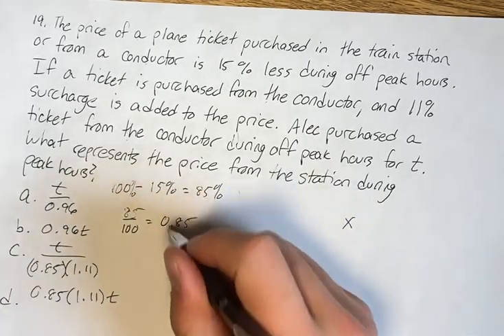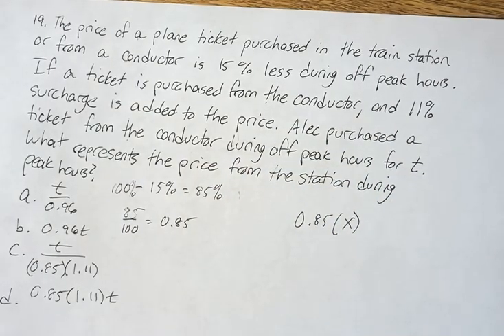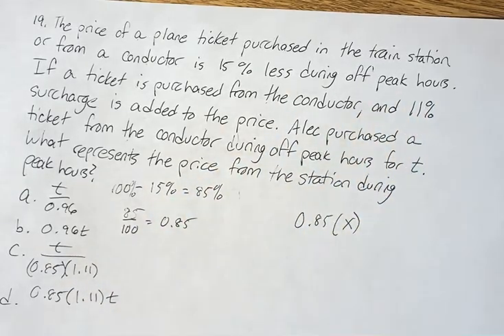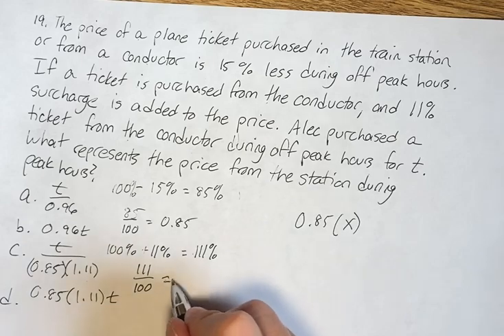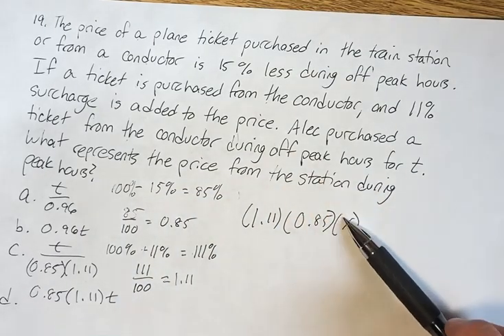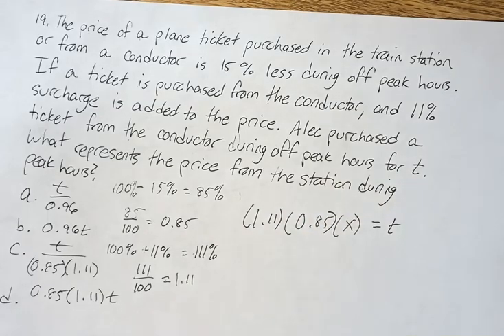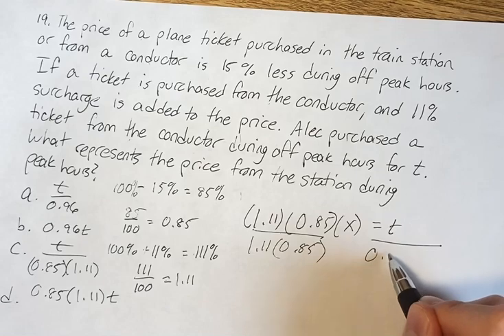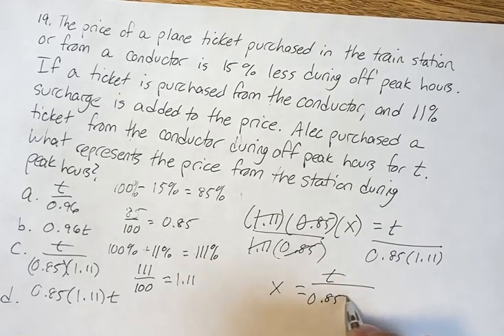19. The price of a train ticket purchased in the train station or from a conductor is 15 percent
19. The price of a train ticket purchased in the train station or from a conductor is 15 percent less during off-peak hours than it is during peak hours. If a ticket is purchased from the conductor, an 11 percent surcharge is added to the price. Alec purchased a ticket from the conductor during off-peak hours and paid a total of t dollars. Which of the following, in terms of t, represents the price he would have paid if he had purchased the ticket in the train station during peak hours?

(a) t/0.96
(b) 0.96t
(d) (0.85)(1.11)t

2023 10 Practice Tests
Test 1 Calculator
Problem 19